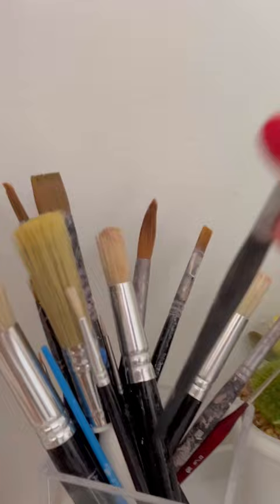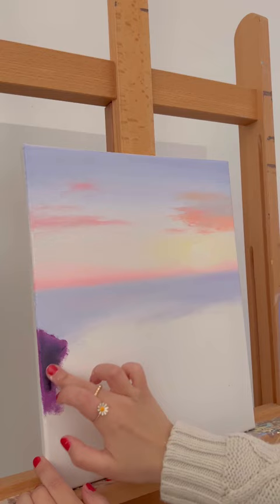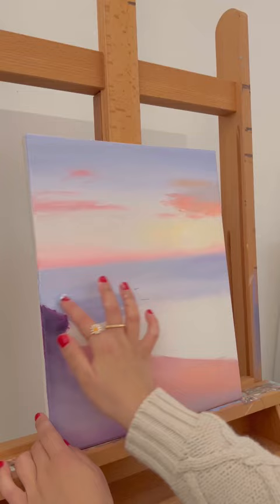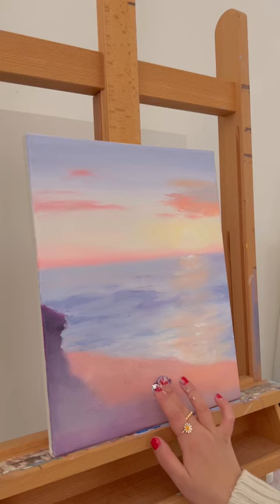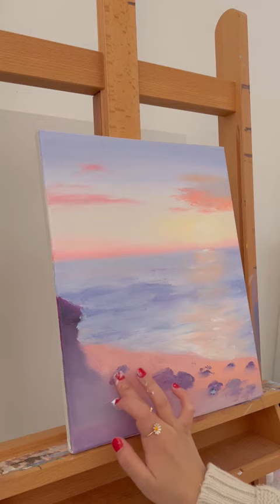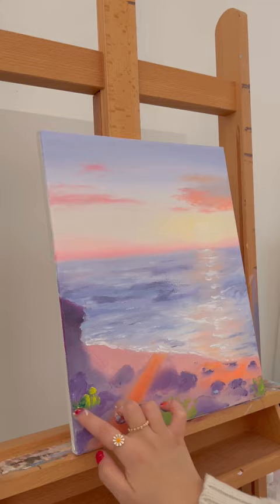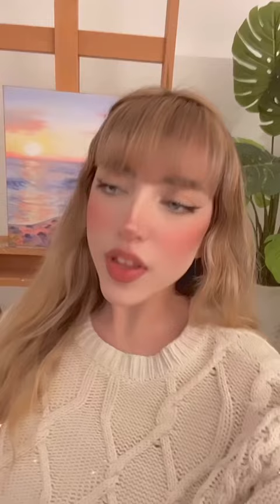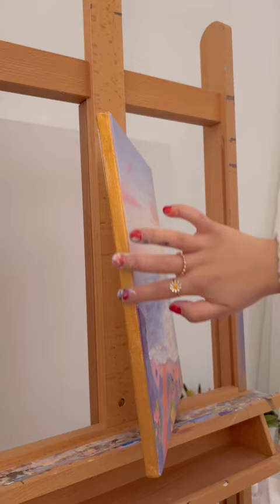Sunset painting 🎨✨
Etsy Shop